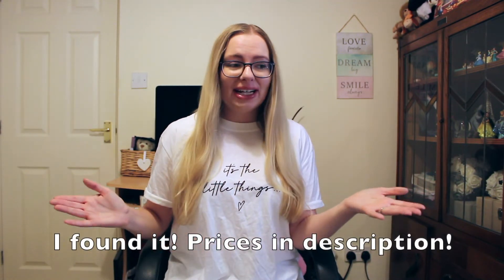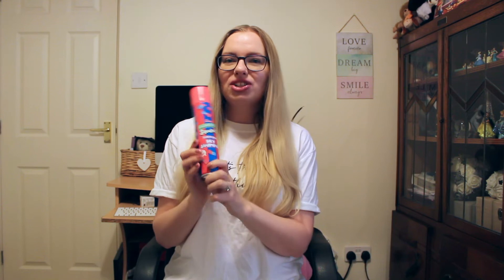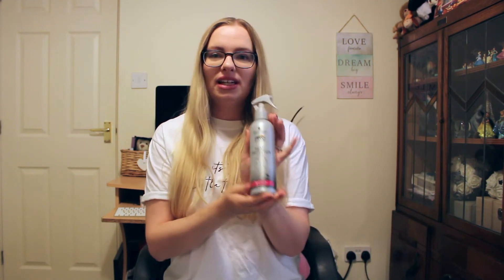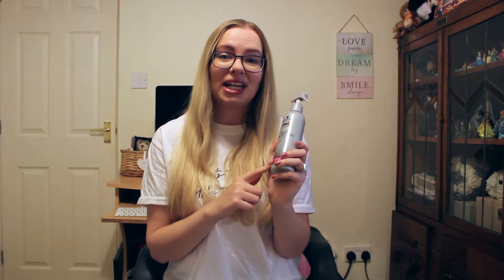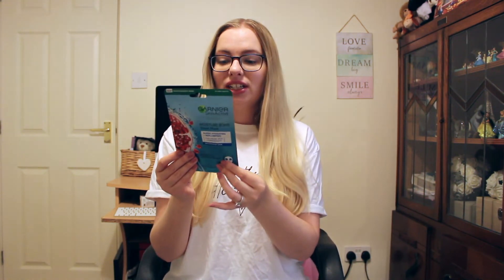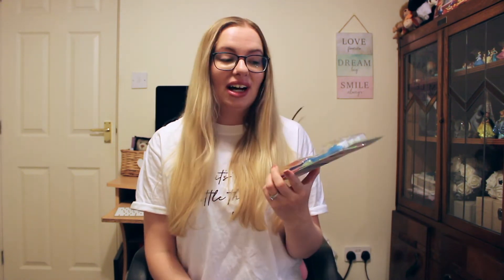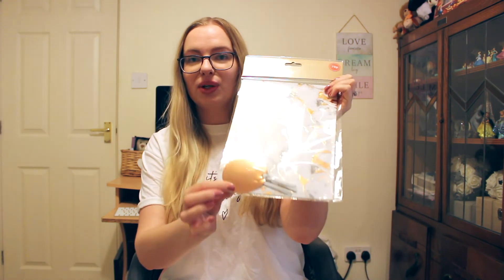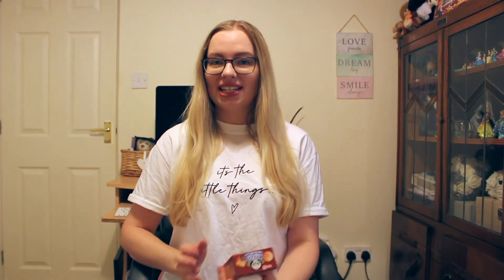Home Bargains Haul | July 2022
What bargains have you all found lately?

In This Video:

- Hangers: £2.99
- Dry Shampoo: 99p
- Heat Protection Spray: £1.99
- Garnier face masks: £1.99 each
- Toothbrushes: £ 1.49
- Wickford Diffuser: £1.99
- Peony Diffuser: £2.49
- Wrapping set: 79p
- Gift Bag: 69p
- Hello Panda: 25p

Jade Marie xo